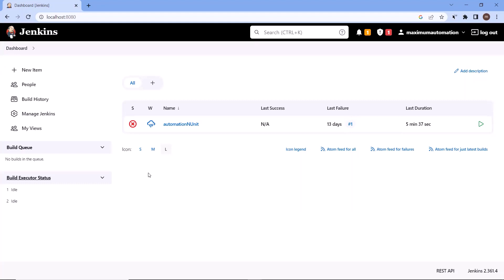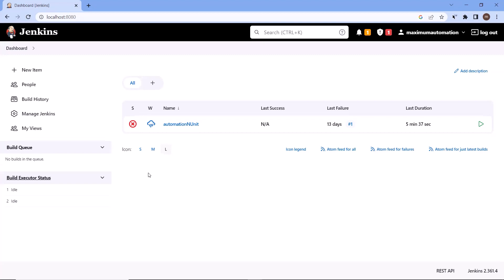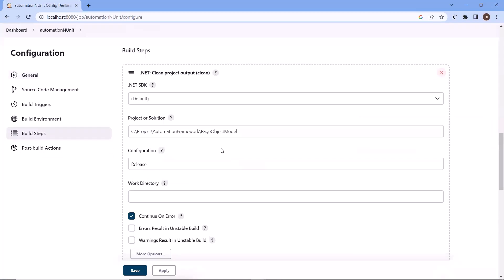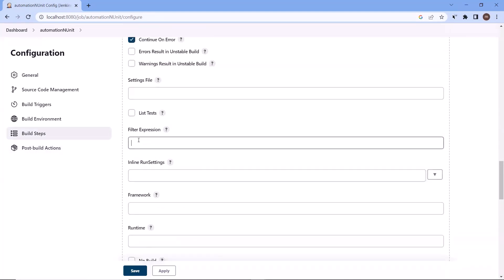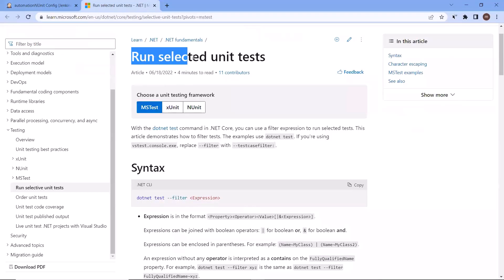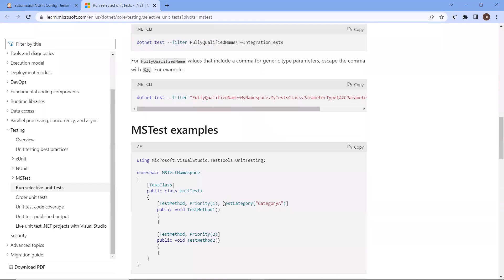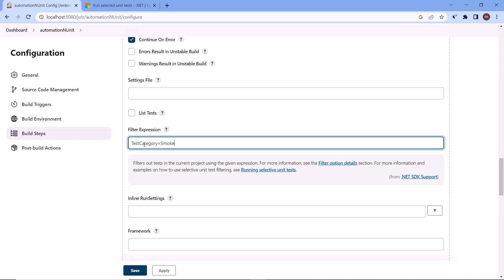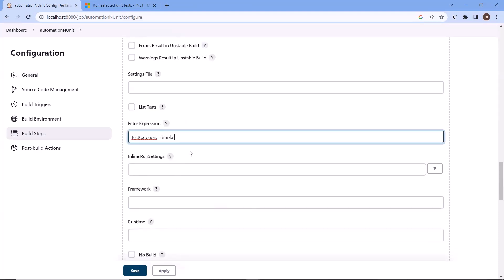How to filter Selenium C# tests from Jenkins? | .Net SDK Support | Jenkins C# pipeline example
In this video I am going to show you, how you can filter out your selenium c# tests with Jenkins for continuous testing.
So lets move inside the video.